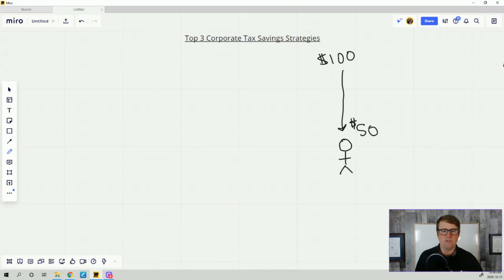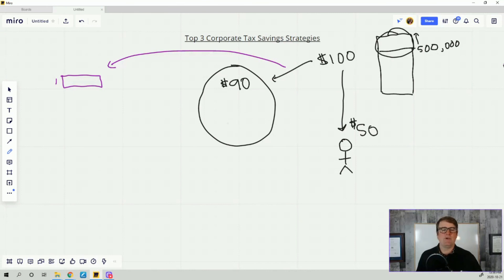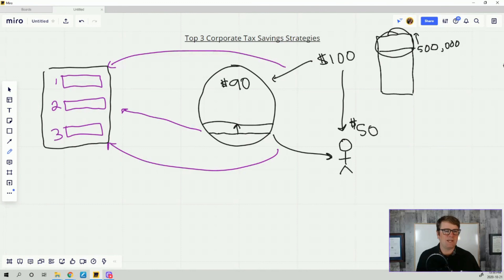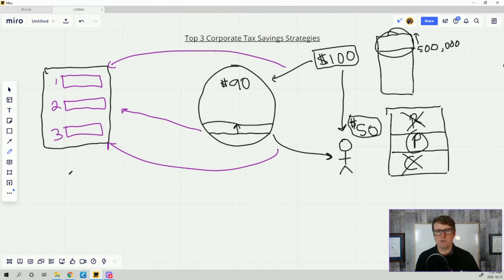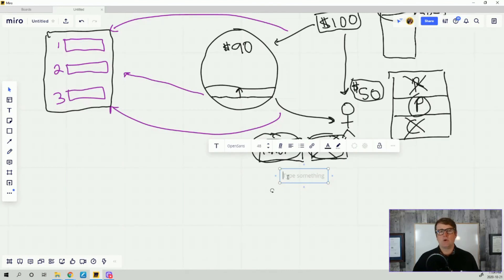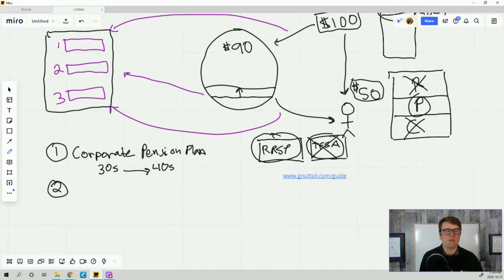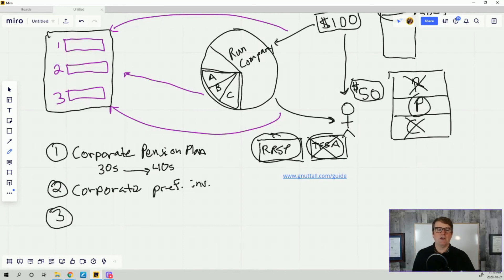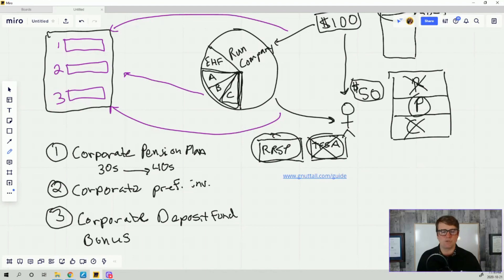Top 3 Places to Save Taxes in a Canadian Corporation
Want to learn more about how to save taxes in a Canadian Corporation?
In this video I’ll explain the top 3 places to save taxes in a Canadian Corporation, how to make the most of your corporation, how entrepreneurs and incorporated professionals can save taxes in Canada.

Galen Nuttall Certified Financial Planner - CFP

*** BOOK A FREE DISCOVERY CALL HERE ***
It’s tough to know who to trust when it comes to finances when you’ve been stuck sifting through countless opinions on the best option. It’s easy to feel overwhelmed and to feel afraid to make stupid mistakes.
It is, after all, your money and your future.
If that’s where you are, I’m here for you.
You tell me about your finances, hopes and fears, and where you’d like to be and I’ll share with you the blind spots and opportunities that I see.
The impact taking the time to talk to an expert about your financial goals is immense, whether we choose to work together or not.
You in?

Care is taken to provide accurate information. The author cannot be held responsible for the results of any action taken. Please do not make any decisions before consulting your own advisors, including but not limited to lawyer, accountant and financial planner.